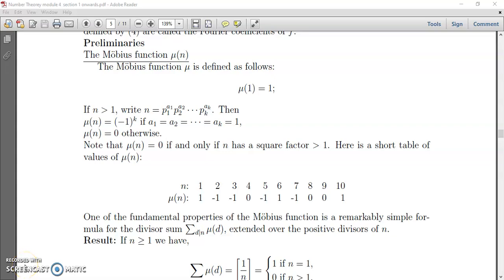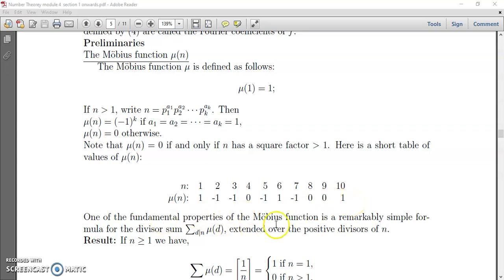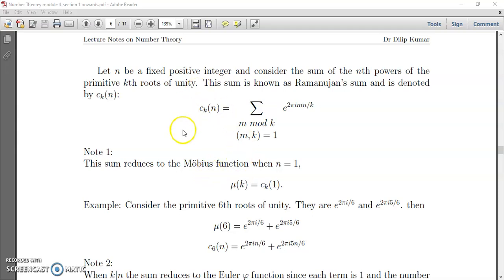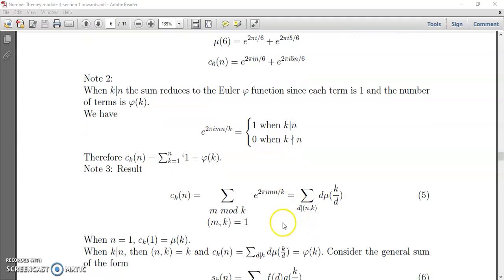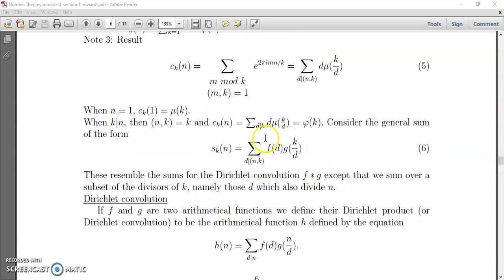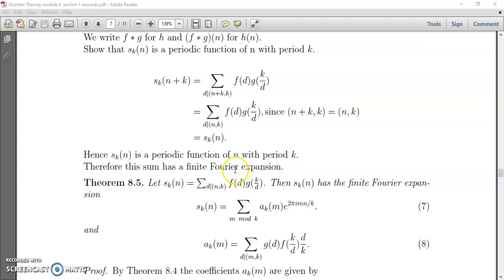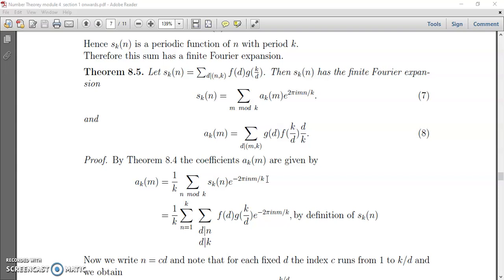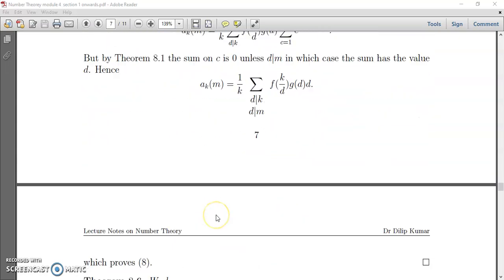Ramanujan Sum and Generalization Theorem 8 5 Lecture 5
This video is based on Chapter 8 of the book Introduction to Analytic Number Theory by Tom M. Apostol : Theorem 8.5